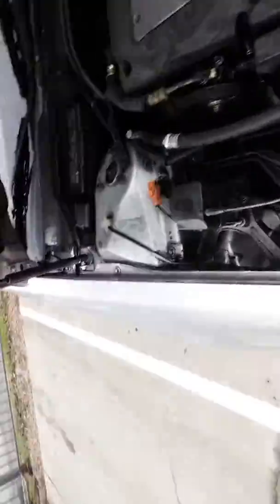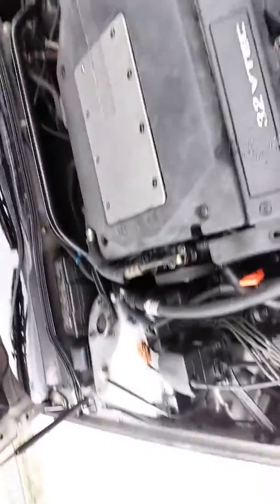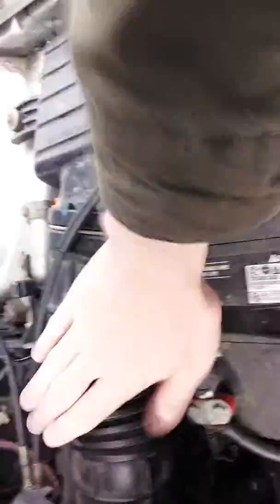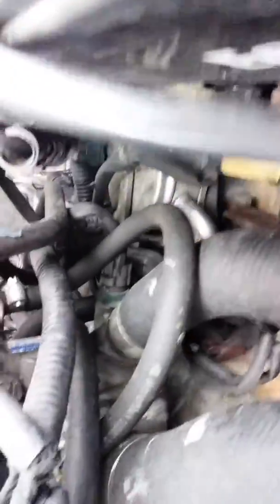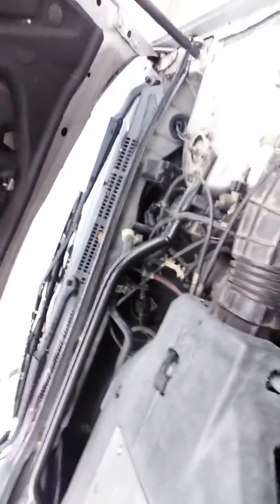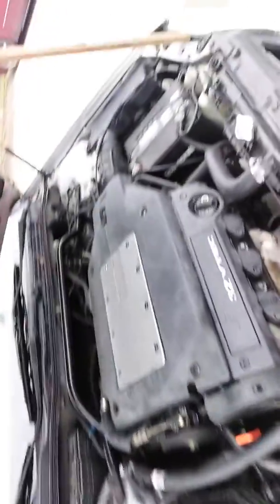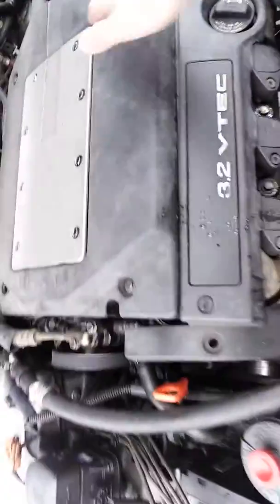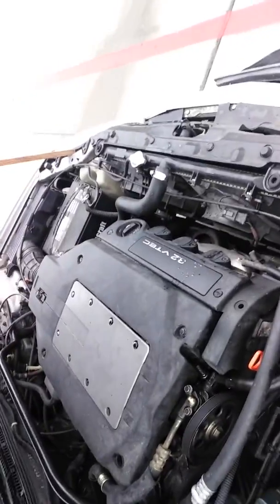A quick look at our 2001 Acura TL.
Here's our car. Its old and messed up, but it serves its purpose well.